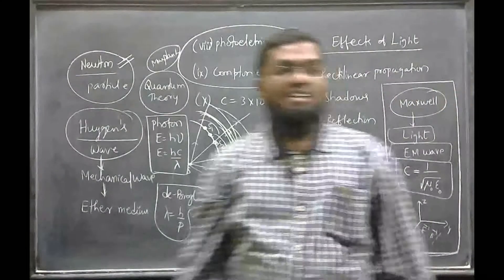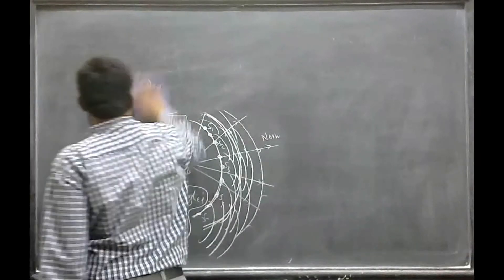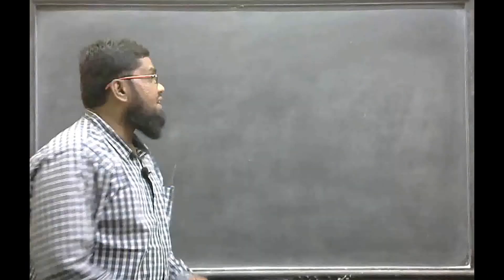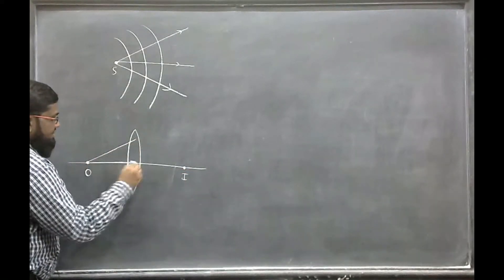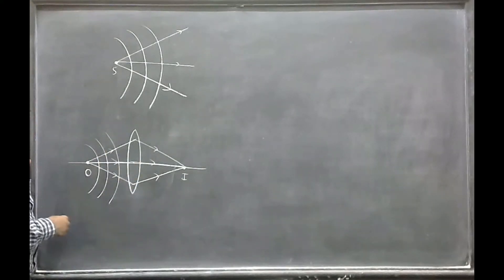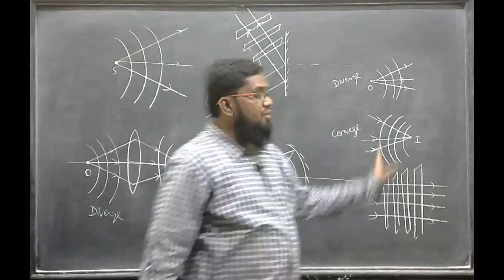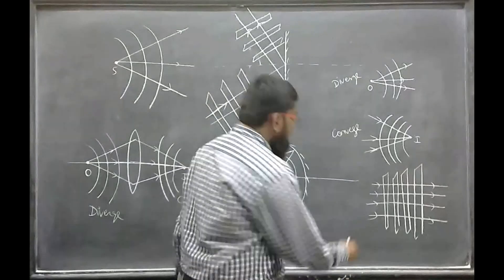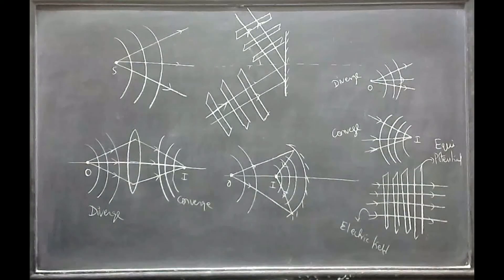Geometrical Optics 3/61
IIT-JEE/NEET
LECTURES BY G AMEER BASHA
EX-RESONANCE FACULTY(KOTA,RAJASTHAN)
EX-SRI CHAITHANYA FACULTY(HYDERABAD,ANDHRA PRADESH)
TOPIC-GEOMETRICAL OPTICS/RAY OPTICS
LECTURE- 3/61